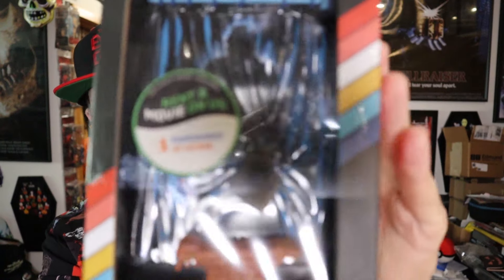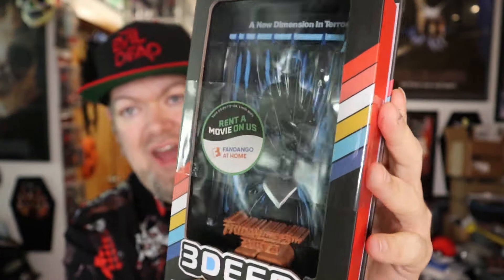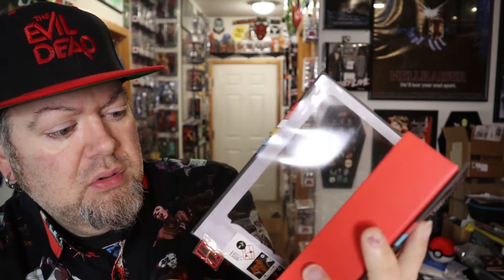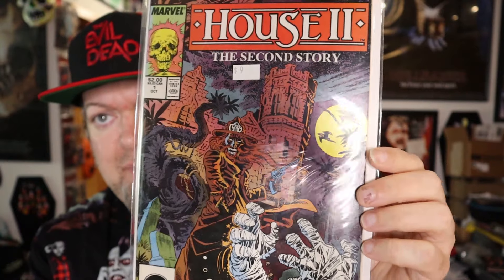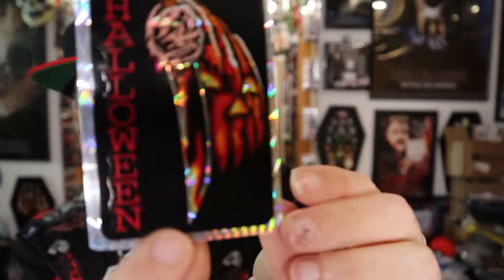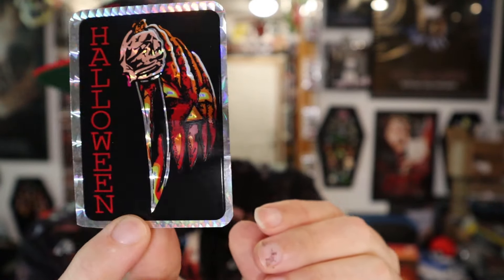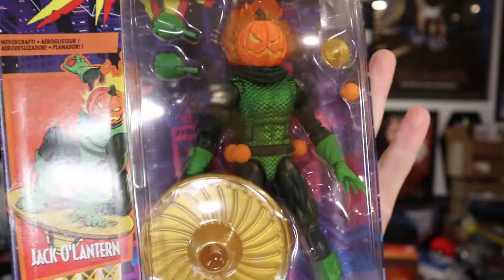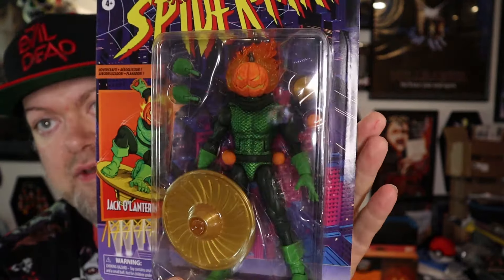Recent Pickups 04-10-24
Showing a recent bundle of joy i have a gathered over the last few weeks!

Sorry for the delay on posting videos, but hey Life! haha